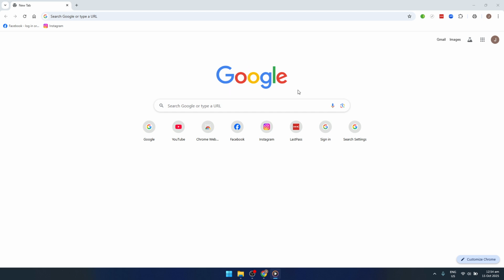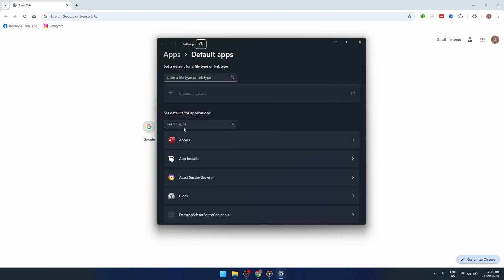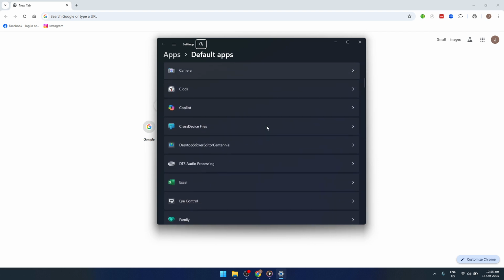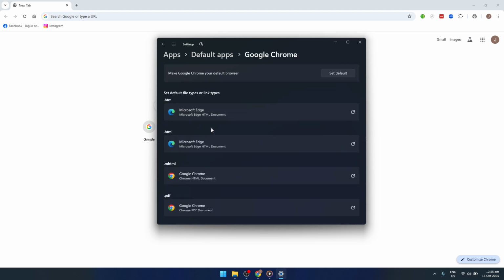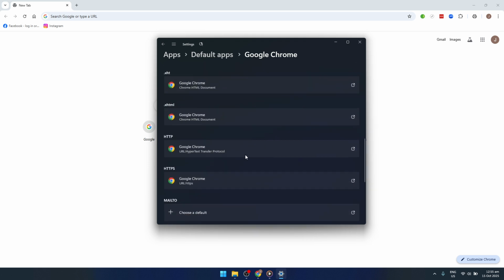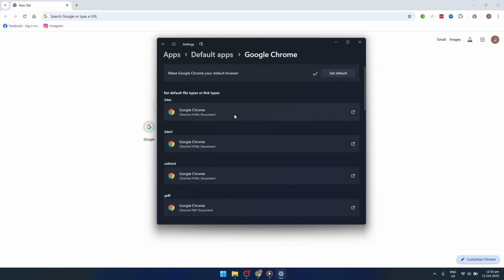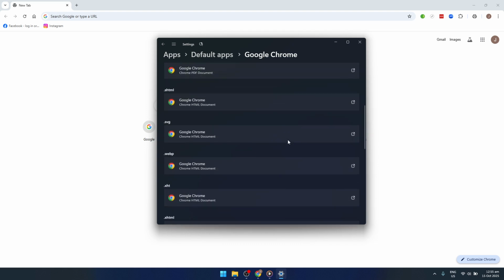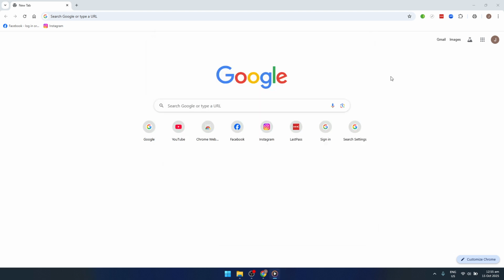How To Change Microsoft Edge to Google Chrome Windows 11 [2025 Guide]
In today's video we cover: change Microsoft Edge, switch to Chrome, Google Chrome Windows 11, Edge to Chrome guide, Windows 11 browser, install Chrome Windows, Microsoft Edge tutorial, Chrome setup tutorial, browser change tutorial, Edge vs Chrome, how to install Chrome, Chrome browser tips, Windows 11 tips, web browser comparison, change default browser, Edge settings, install Chrome guide, Windows 11 web browser, browser installation steps